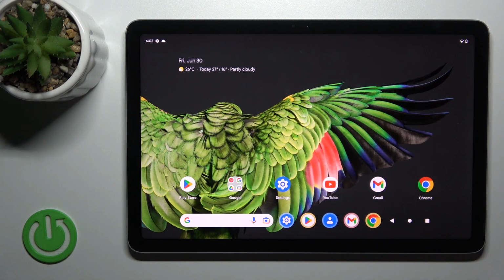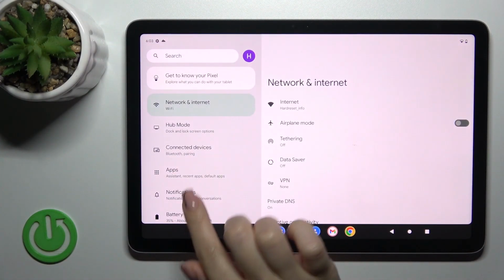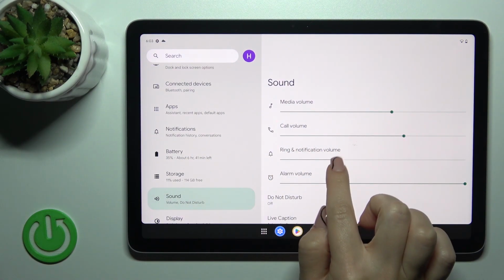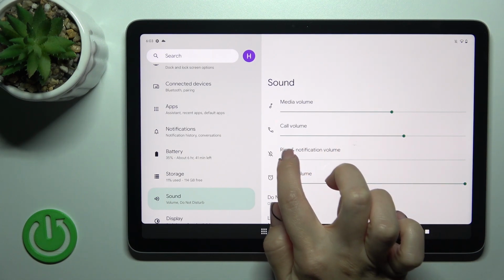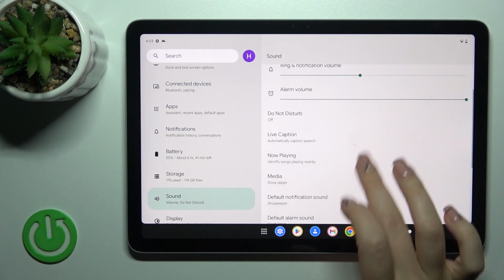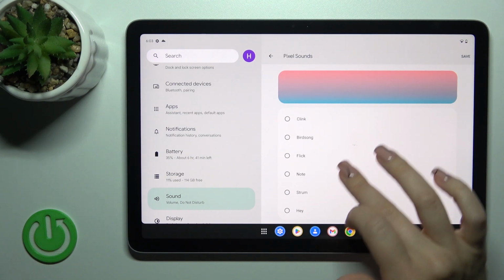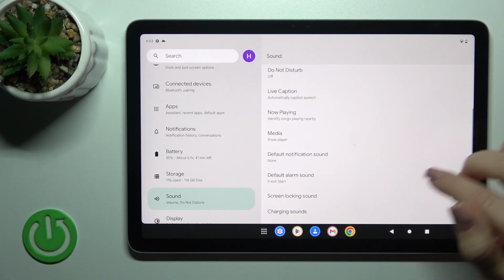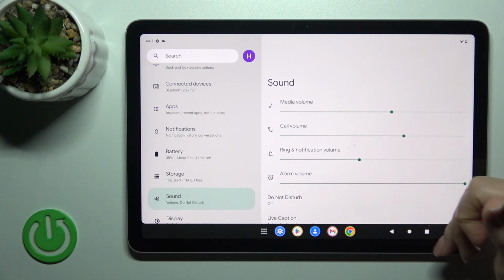How to Mute Notification Sound on GOOGLE Pixel Tablet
Find peace and focus on your Google Pixel Tablet by silencing all app notifications. In this tutorial, we'll guide you through the simple steps to temporarily mute notifications, allowing you to enjoy uninterrupted moments of tranquility. Learn how to access the notification settings on your Google Pixel Tablet and easily silence all app notifications. Discover how to activate the "Do Not Disturb" mode or customize notification settings for a more personalized experience.

How to silence the sound for app notifications on GOOGLE Pixel Tablet? How to turn off the app notification sound on GOOGLE Pixel Tablet? How to make all notifications silent on GOOGLE Pixel Tablet?